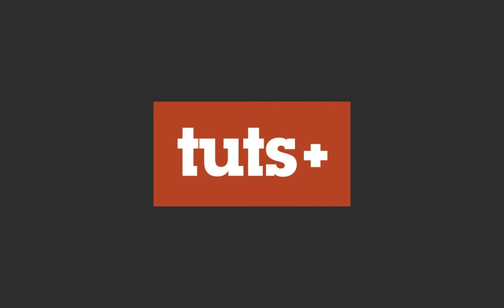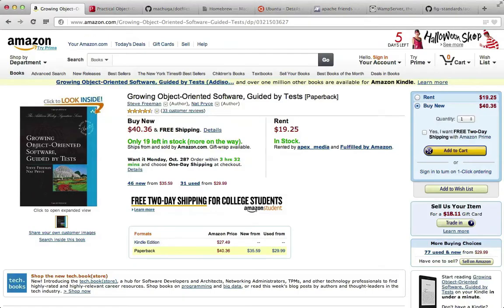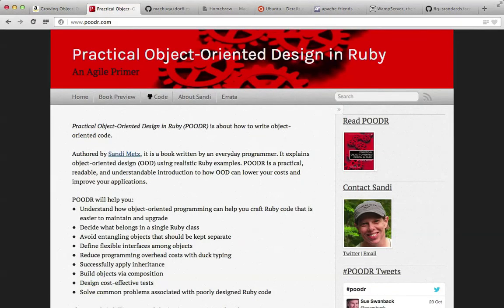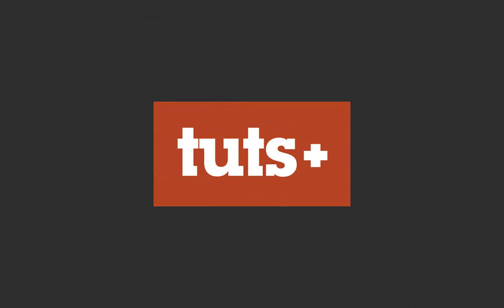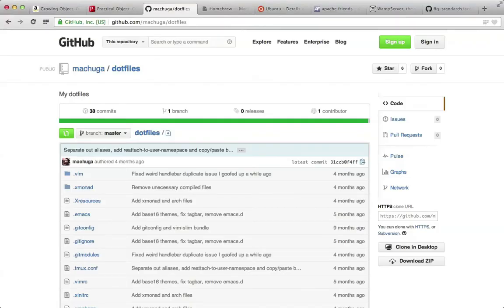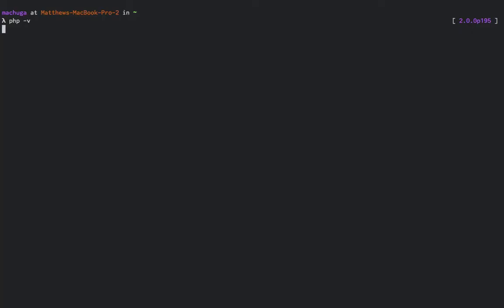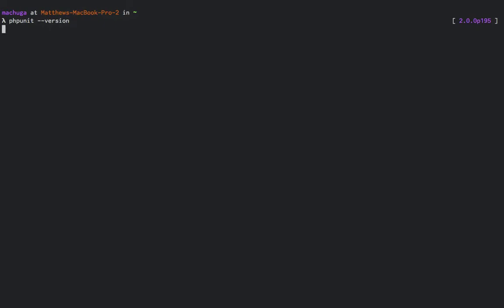01 01 Introduction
PHP OOPS Concept  Introduction